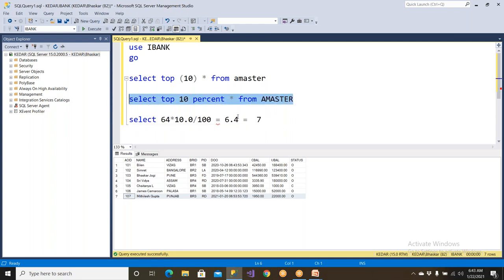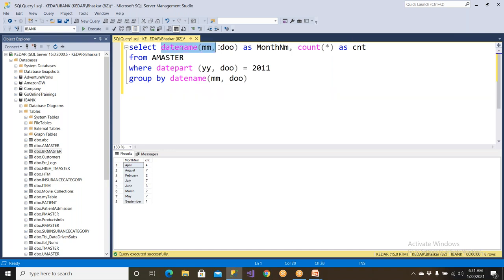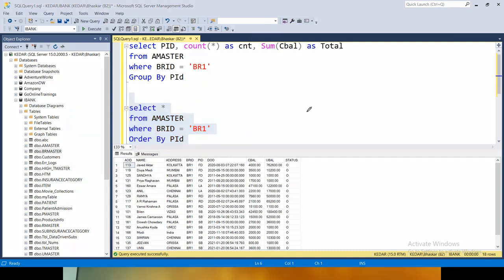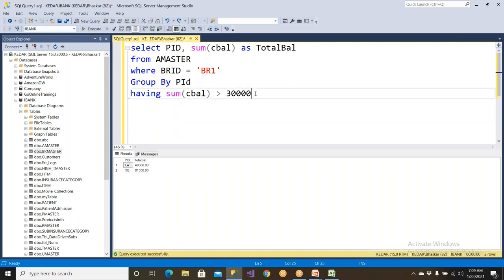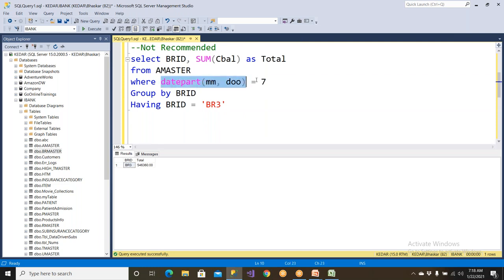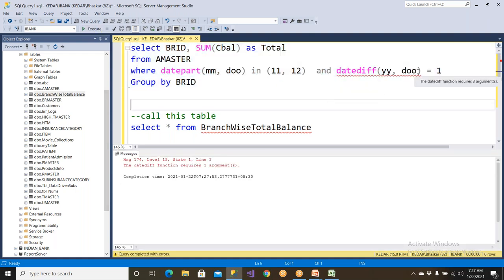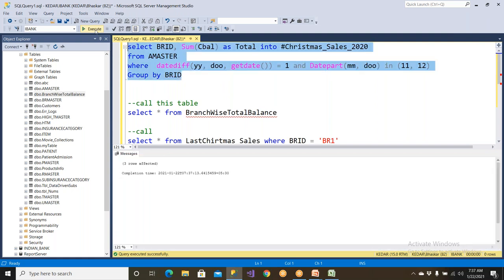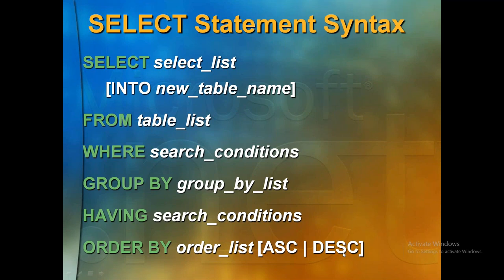23 SQL Server Having Clause and Into Keyword and Temp Tables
23 SQL Server   Having Clause and Into Keyword and Temp Tables